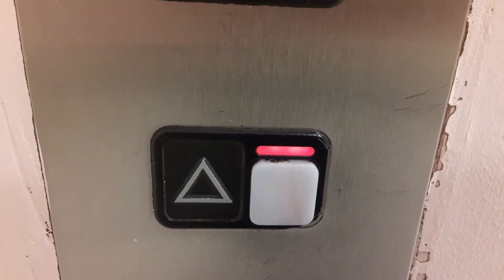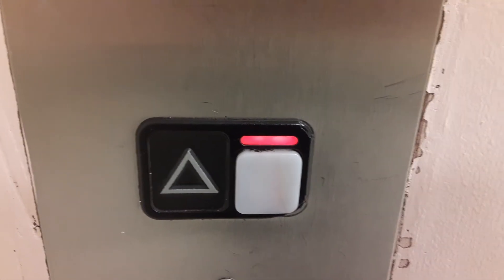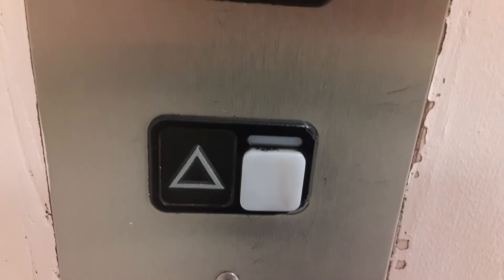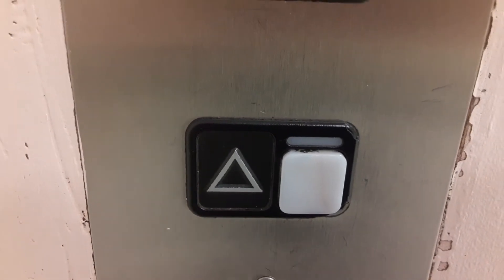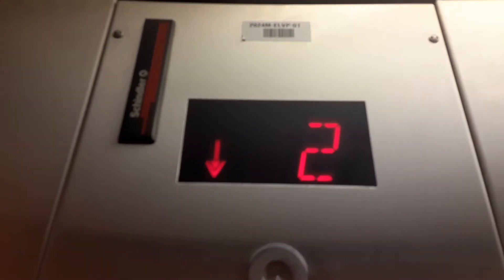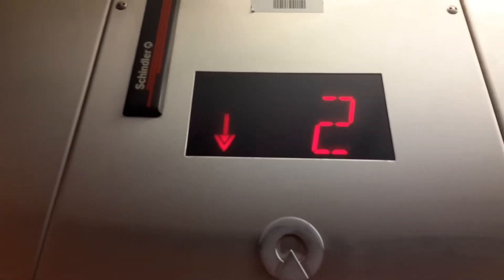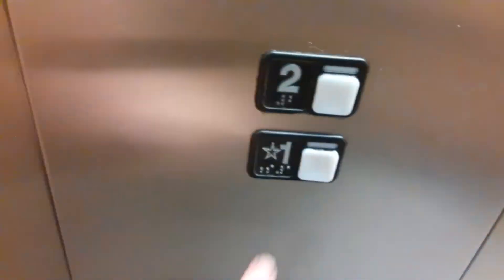For Life's Ups and Downs: Schindler MT Elevator at JCPenney at Fayette Mall in Lexington, KY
Riding the Schindler MT Elevator at JCPenney at Fayette Mall in Lexington, KY. This is the Life's Ups and Downs bathroom.

Dedicated to escandelev Awesome Will Life's Ups and Downs mariokart8715 WI Sirens And Elevators and to the rest of my subscribers